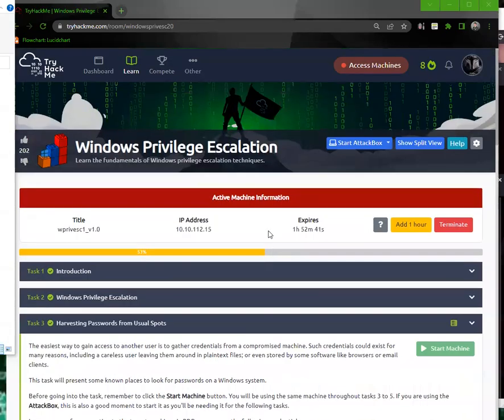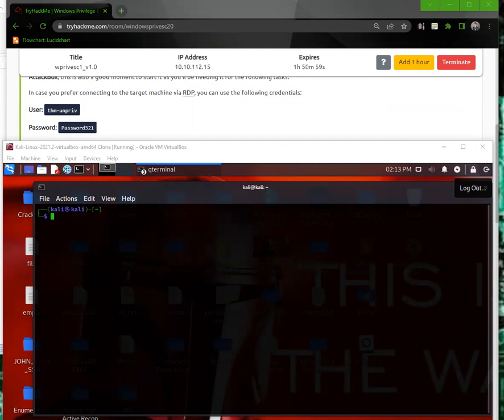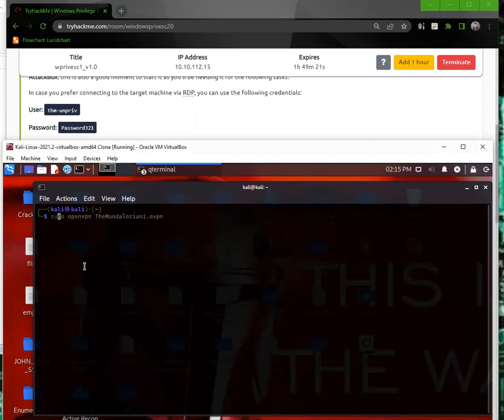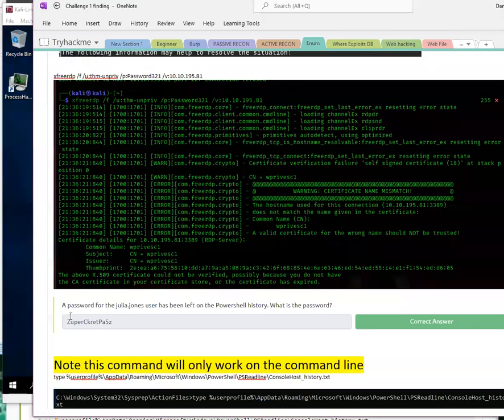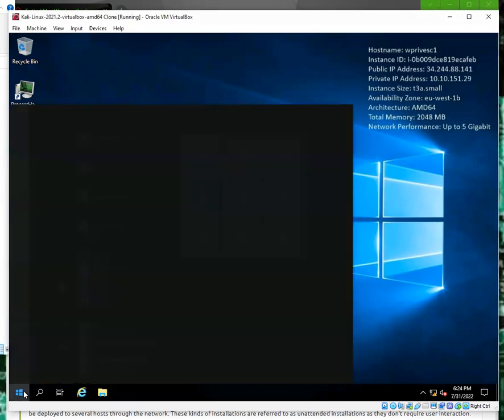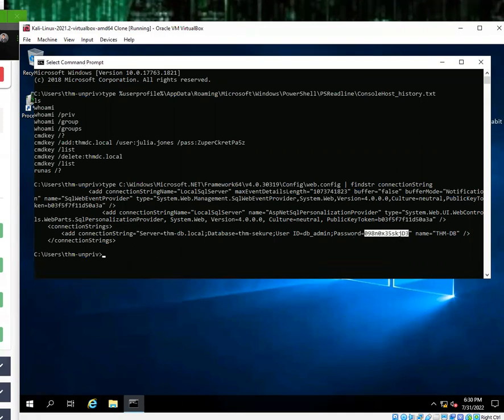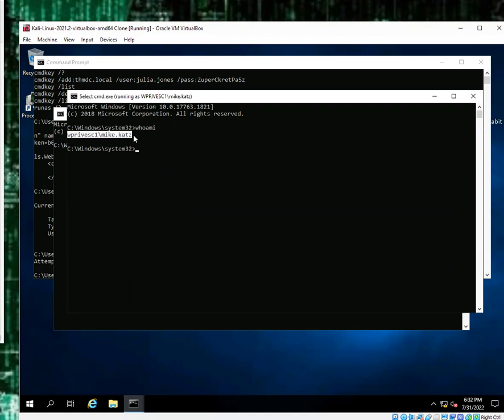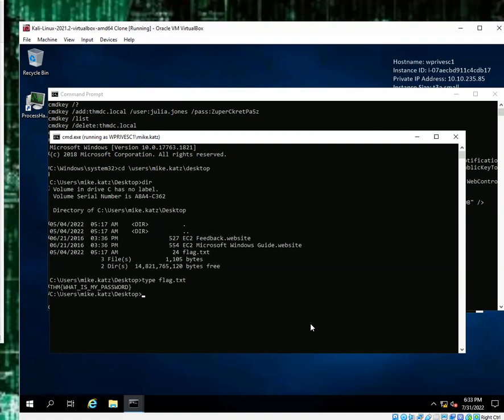TRYHACKME Windows Privilege Escalation Harvesting Passwords for Usual Spots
commands in comments